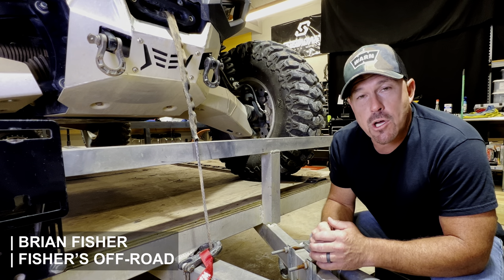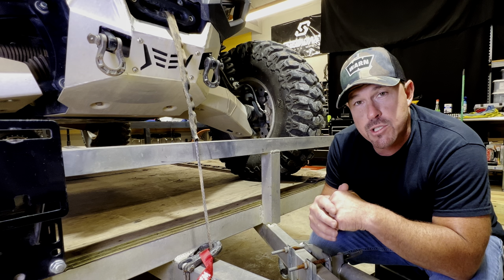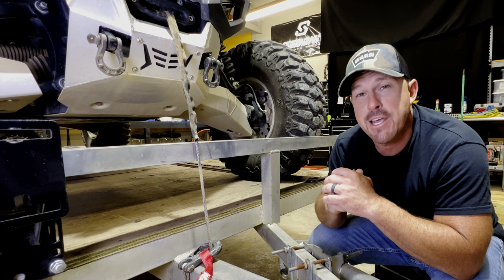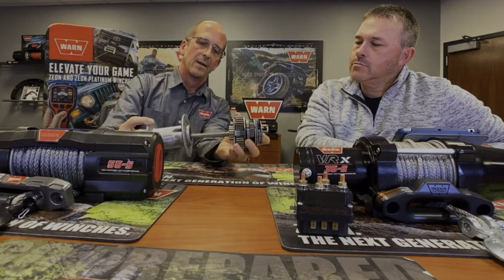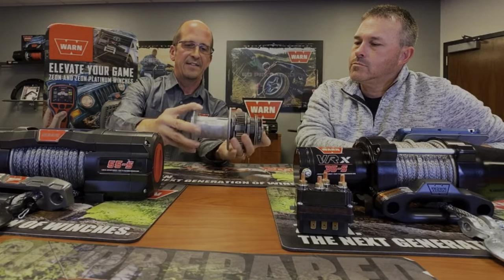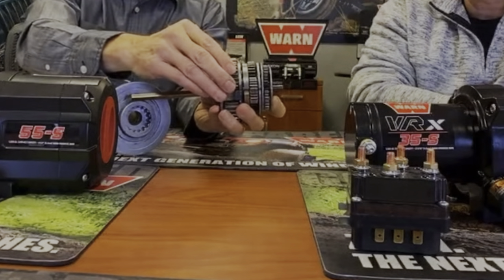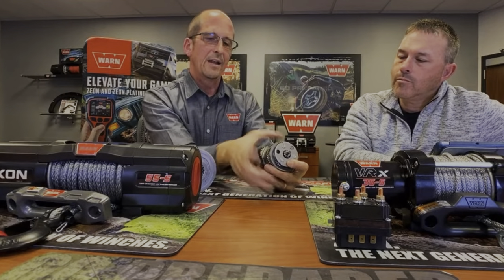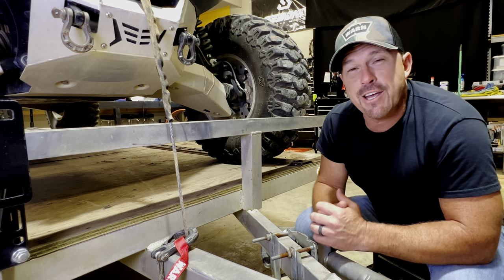CAN YOUR WINCH BE USED AS A TIE DOWN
“CAN YOUR WINCH BE USED AS A TIE DOWN?” this is a question that comes up on a regular basis. To best answer this question, we go back to a Live Talk Tuesday show we did with Nick Adamy from Warn Industries.